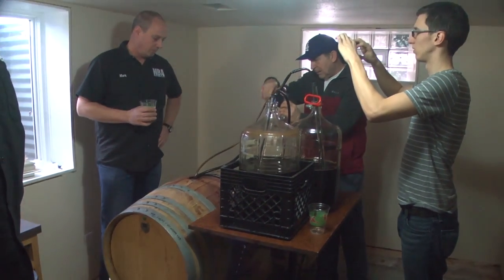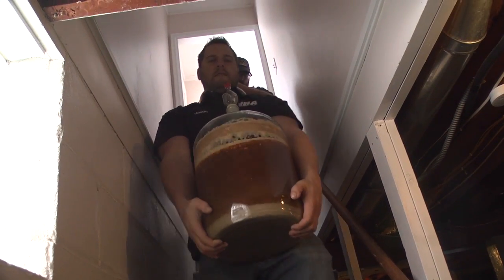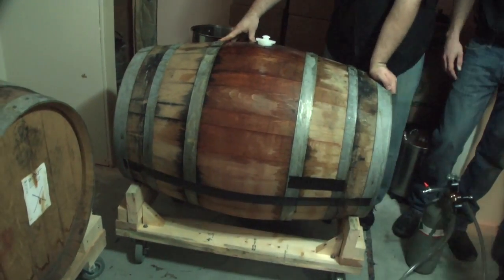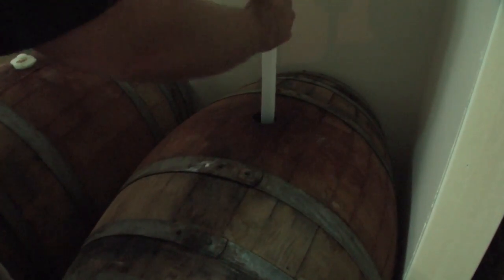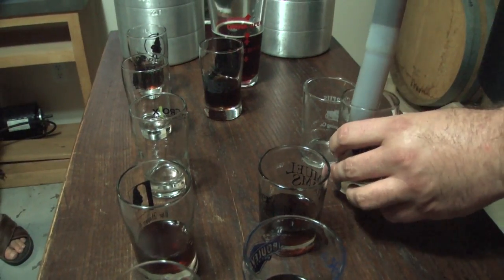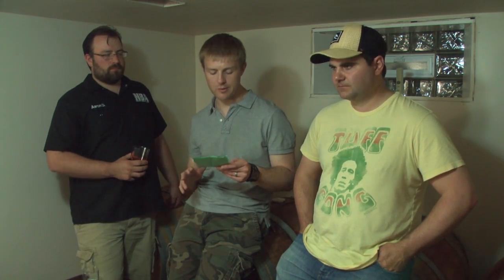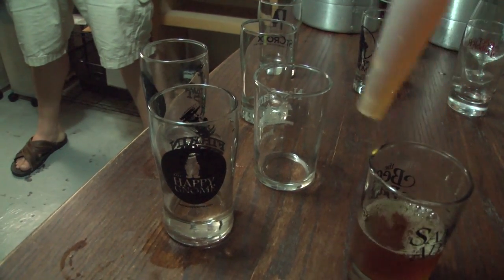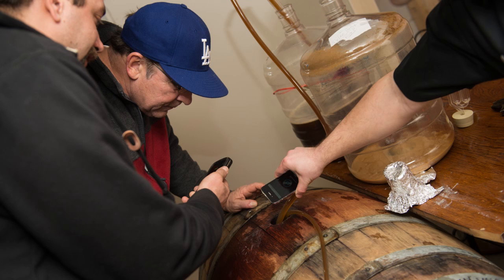Chop & Brew - Episode 07: Roll Out the Barrels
The Nordeast Brewers Alliance is on an epic mission: to fill four 59-gallon French oak wine barrels with some big batches of homebrew. Chop & Brew rides shotgun on barrel fill day and checks in for a three-month taste panel to see how the beer are progressing. [Original postdate: June 7, 2013]

Nick mentions East Coast Yeast's Bug Farm. Check out ECY.

What is Nordeast Minneapolis?